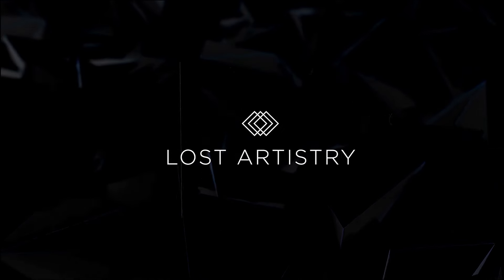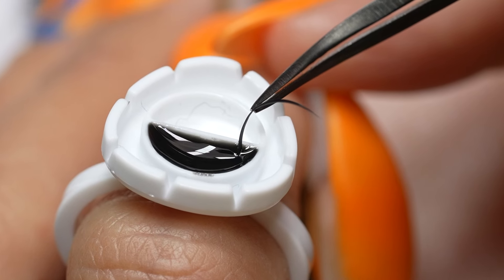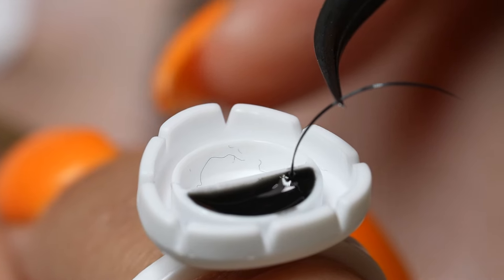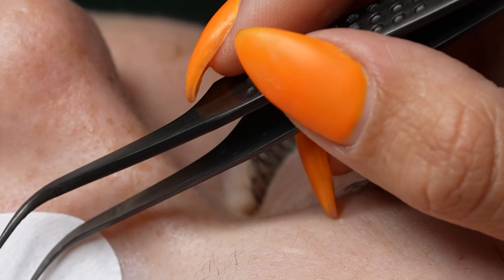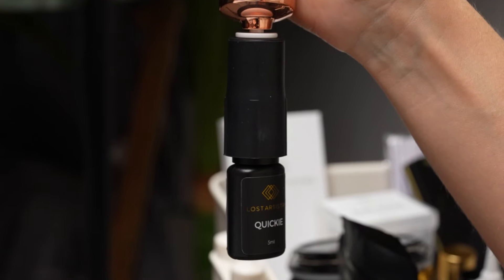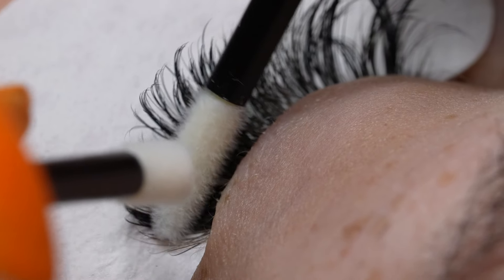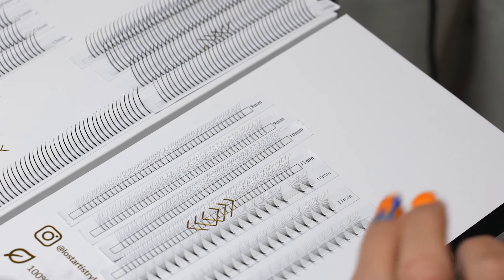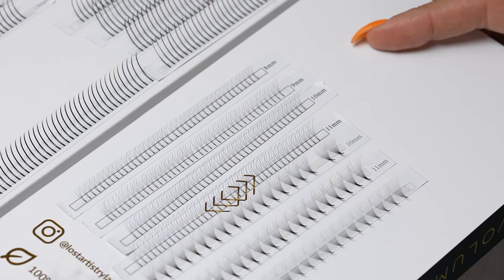Pre-made Spike Eyelash Extension Tutorial | Wispy Volume Lashes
NEW PRODUCT DROP: PRE MADE SPIKES are now live for purchase on our website lostartistrylash.com - Here is a little about them ❤️

Lost Artistry’s Pre-Made Spikes are handmade fans that have not been fanned, also known as “wet lash” or “unfanning” in the lash industry. The spike consists of multiple 0.07 volume lashes perfectly bundled to create a spiked look that resembles the shape of a classic lash but has a voluminous touch that only volume lashes can create. Trending looks demand spiked lashes, but they take technique and training to master, so here is your shortcut. Simply treat them as you would a classic lash to save yourself time during services.

Saves fanning time leading to faster services
Perfect for trending wispy, anime and strip lash looks
800 spikes per tray
Available in 0.07 5D C, CC and D curl in mixed length trays in 7-20mm
4+ full sets from one tray or 8+ fills
Works out to $0.06 per spike or roughly $10 product cost per set

Snatch them up soon, we have only dropped a small quantity of these bad boys ❤️